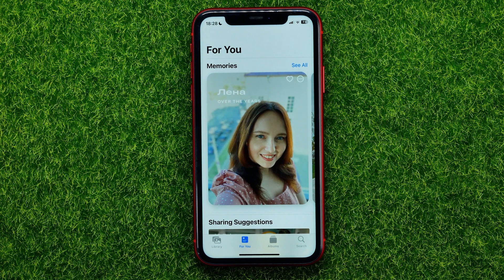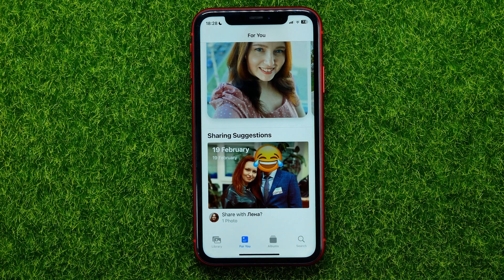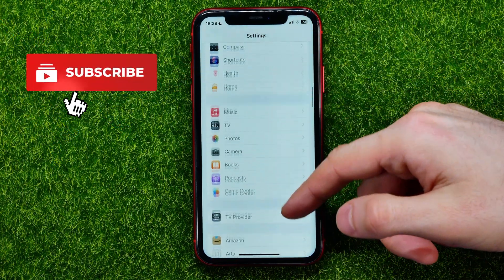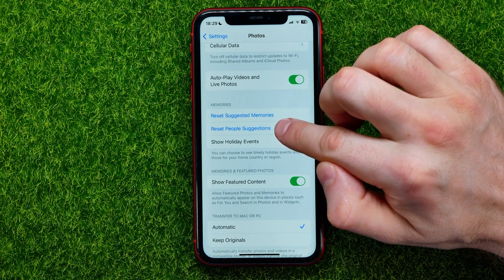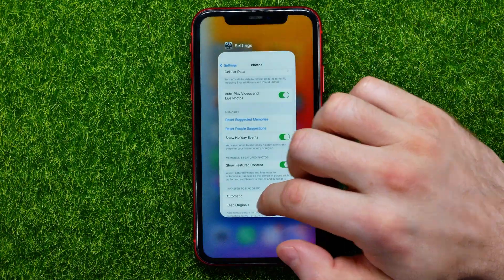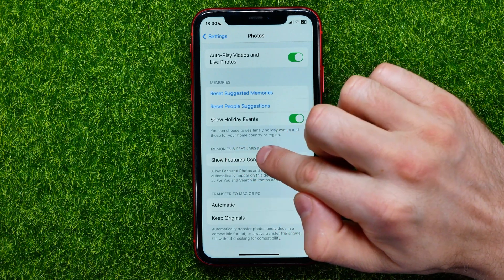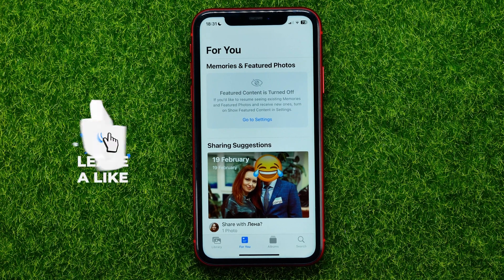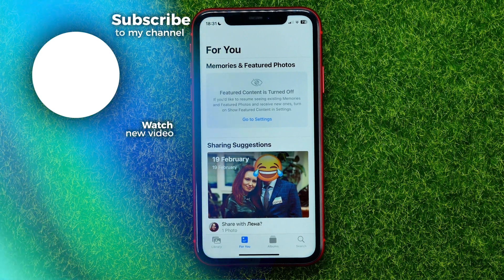How to Reset Suggested Memories or People in Photos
If you are looking for a video about how to reset suggested memories or people in photos, here it is!

00:00 - Intro
00:23 - How to reset suggested memories or people in photos